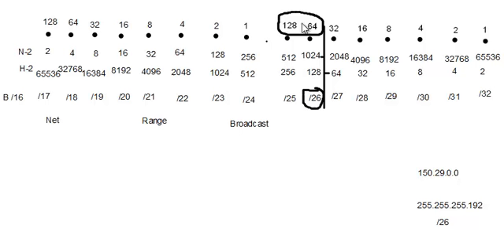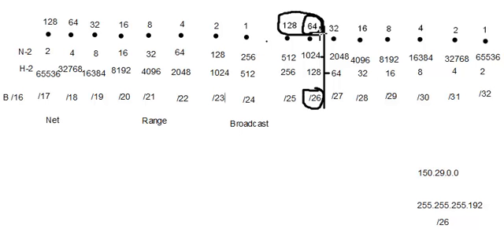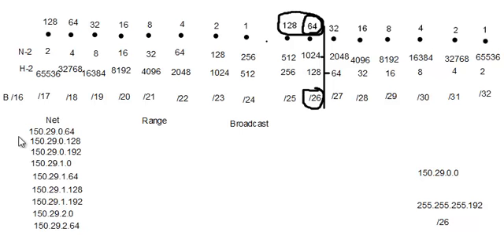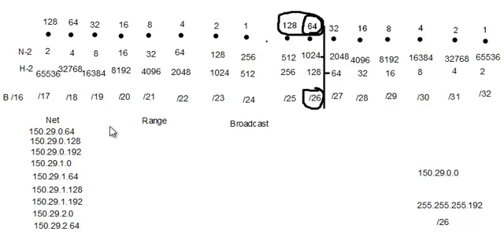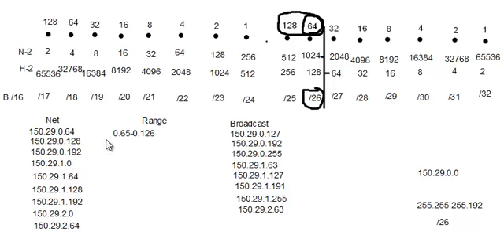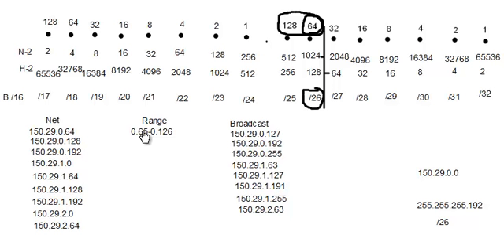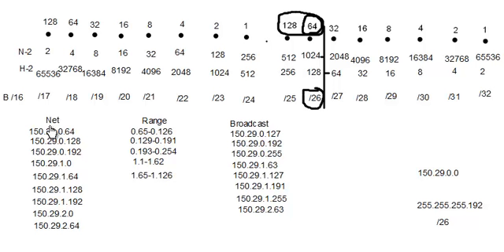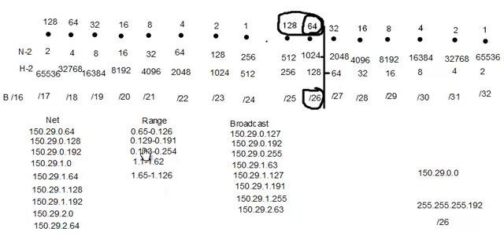Guaranteed EASIEST Class B Subnetting made easy subnet 101 for Dummies 26 minutes, Guru! Life hack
I promise you will learn this if you watch this video. It starts slow but if you pay attention for 26 minutes it will become very clear. I am willing to support your learning personally if you need more help. You can speed up the video to 1.5 in the settings for younger people.This is like a Cheat Sheet. This is the EASIEST WAY to subnet class b subnetting. learn to make a  super simple worksheet for tests. This is the one you MUST watch if you need to learn Class B. In 26 minutes you will fully understand Class B subnetting. Ignore the "hard to understand" videos, let this method free you of worries, ace the test easily. Example, at least 1000 subnets, 1022 subnets for IT classes that still take away 2 for the networks, 1024 subnets for Cisco classes that no longer require the -2 for networks. Guru of Subnetting you will be.